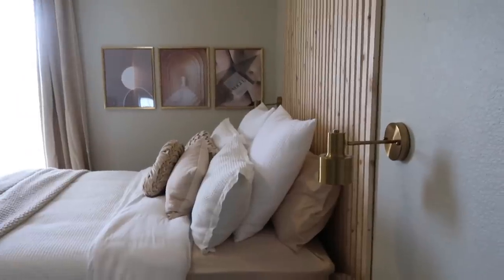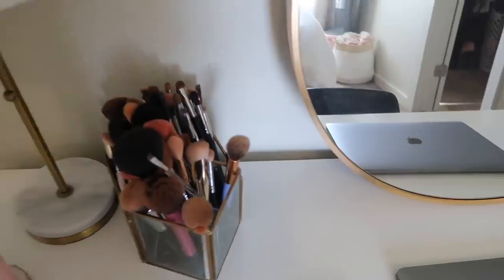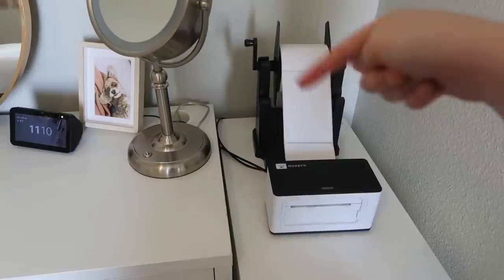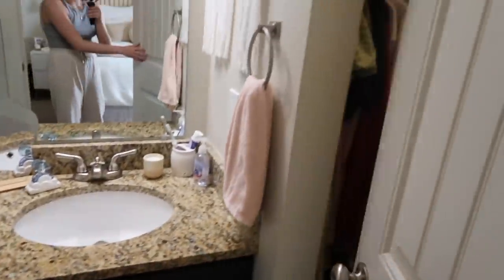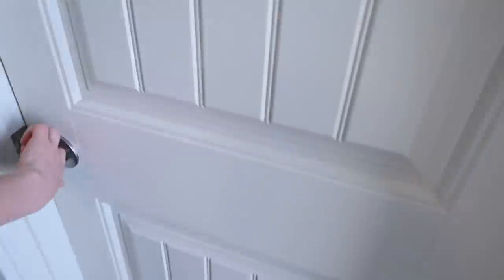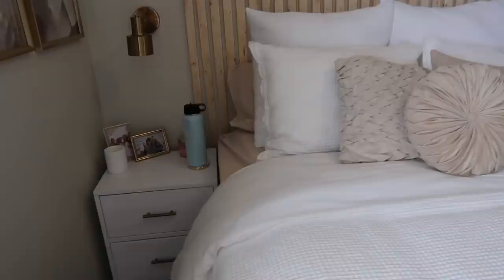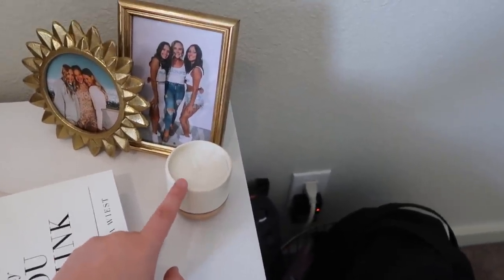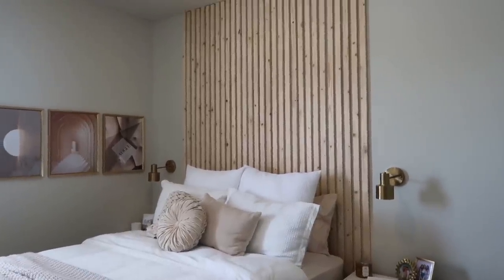College Apartment Room Tour | Arizona State University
bedroom
duvet cover
duvet insert
euro pillow shams
euro pillow
standard pillow
square throw pillow (similar)
rectangle throw pillow (similar)
throw blanket
bed skirt
glass gold picture frame
small candle
decorative book
drawer organizers
nonslip paper
desk lamp
makeup brush holder
round gold mirror
amazon echo show 5

label printer
label roller
full-length mirror
tv (similar)
tv mount
white basket
pink blanket
blackout curtains
curtain rod

bathroom:
shower head
white cart
jewelry holder
blue robe
white macrame
decorative mirror (the exact one yay)
wooden trashcan
small candle

closet
drawer organizers
shoe organizer
laundry hamper
shoe basket
command hooks

camera equipment
canon m5 ii
canon 11-22mm
canon g7x ii
handheld tripod
standing tripod
canon t4i
sigma 30mm f1.4
rhode mic
ring light
studio light

how old are you: 21. (march 7, 2000)
grade, college, major: senior in college, arizona state university, marketing (digital and integrated communications) and a certificate in small business entrepreneurship.